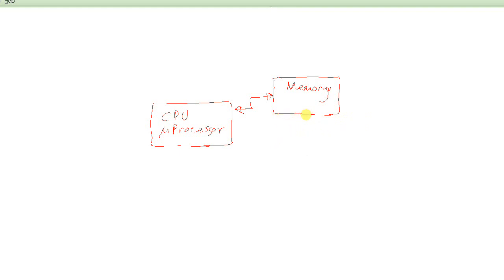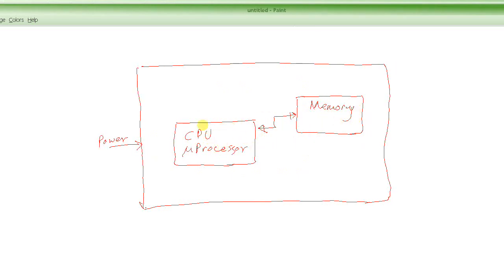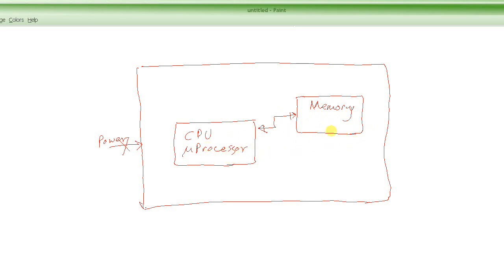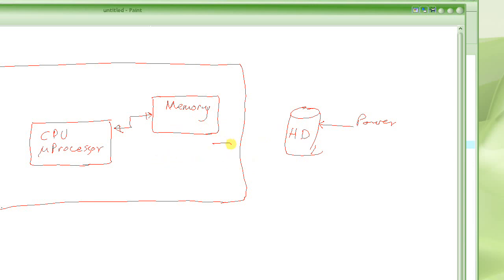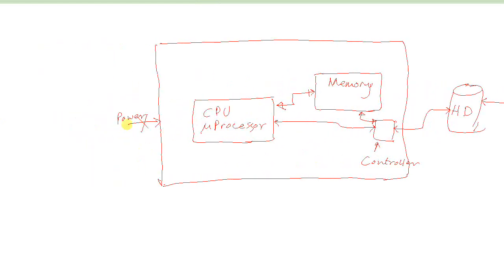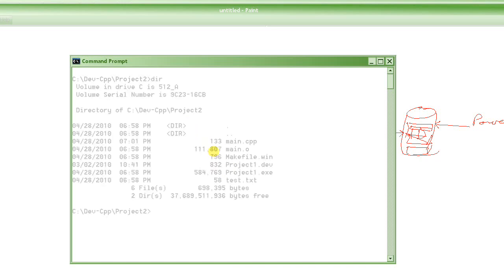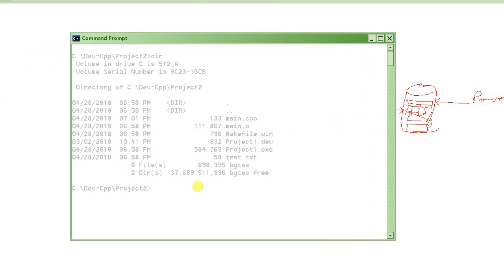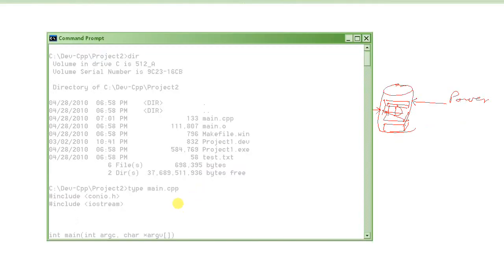C Programming tutorial: Files and Their Types